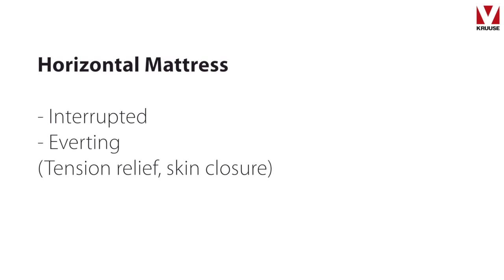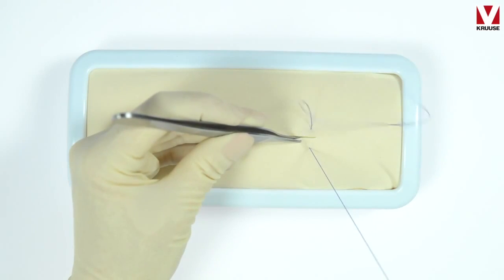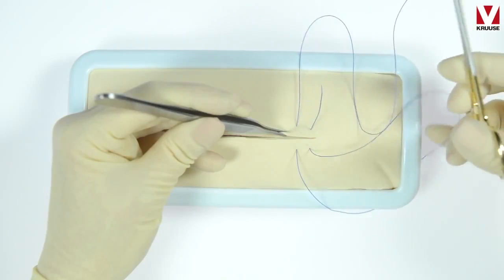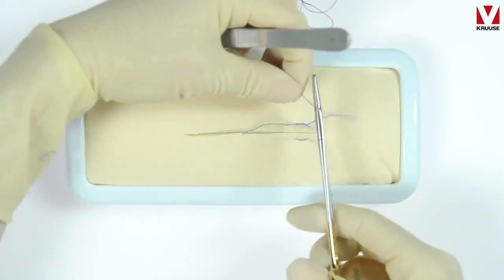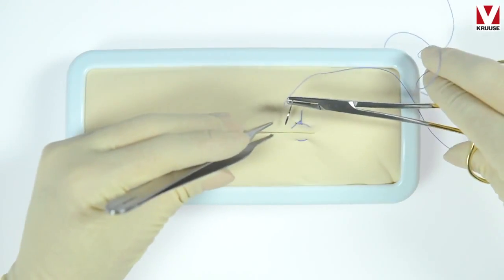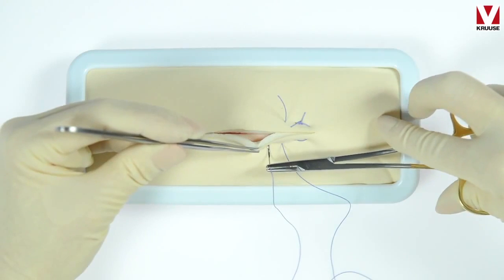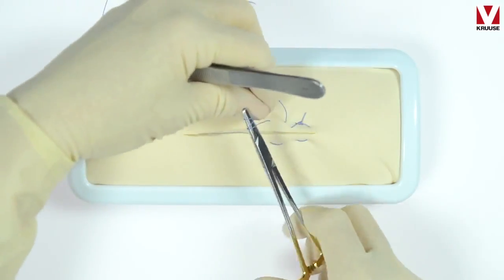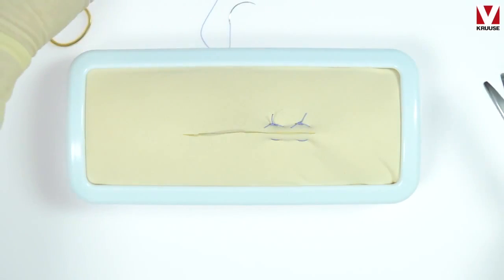Suture techniques Horizontal Mattress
Suture techniques by DVM Rikke Jarlkvist. KRUUSE sutures